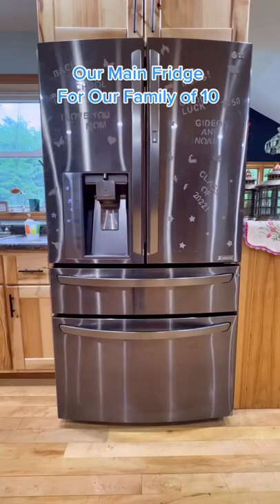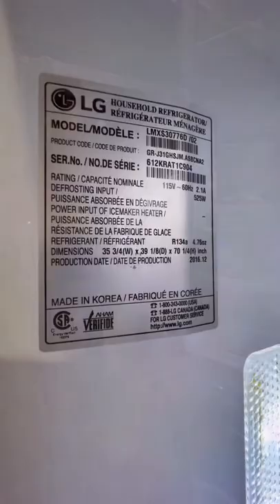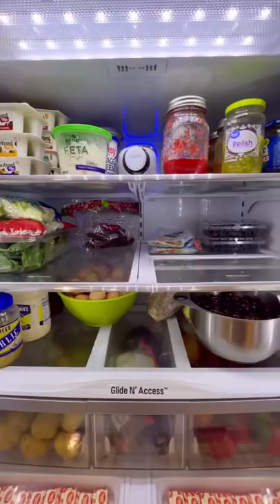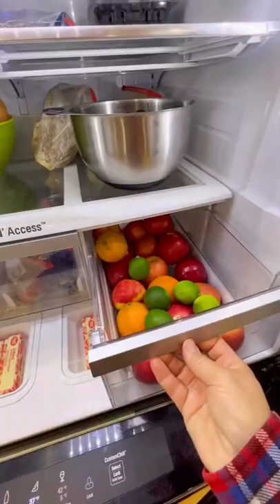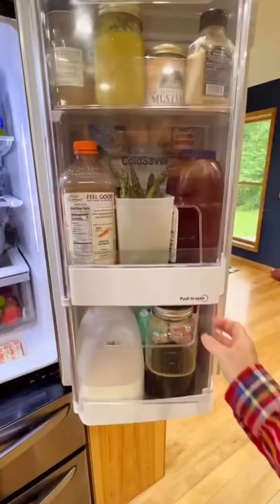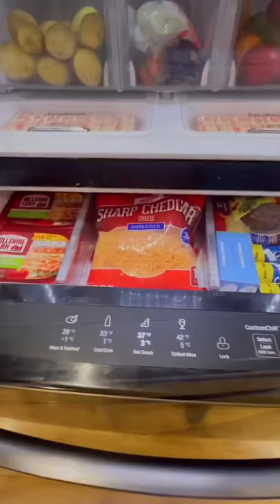OUR FAMILY of 10 MAIN FRIDGE TOUR 🌭🍔🥗